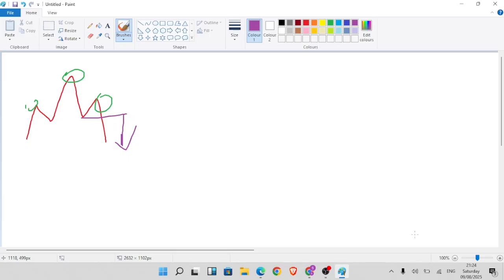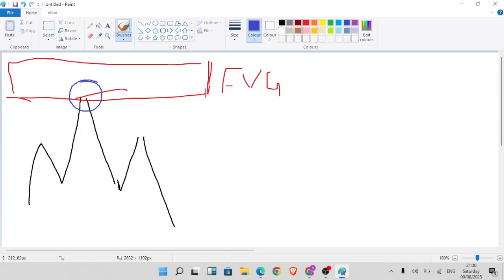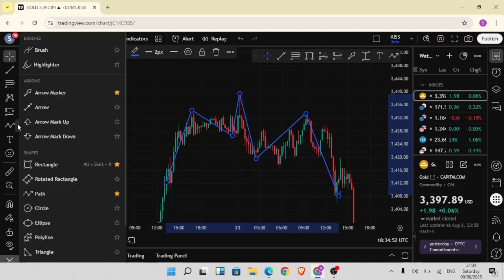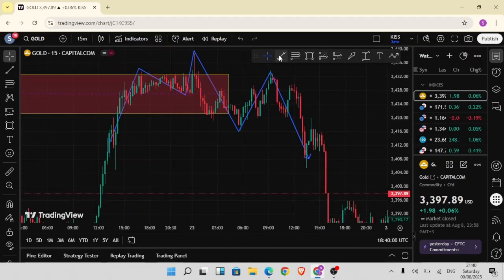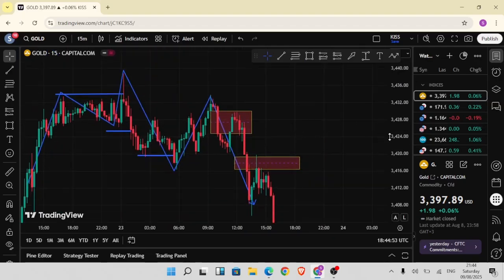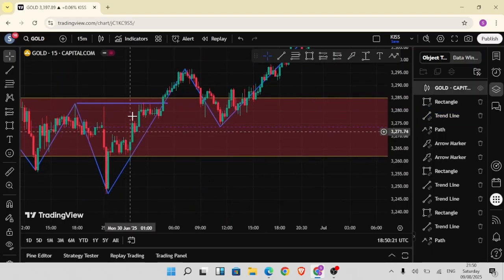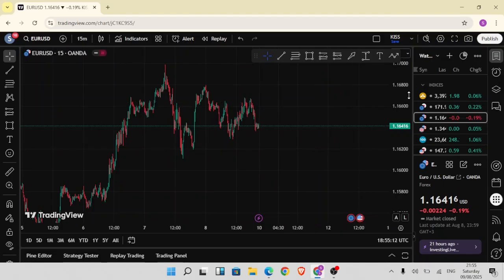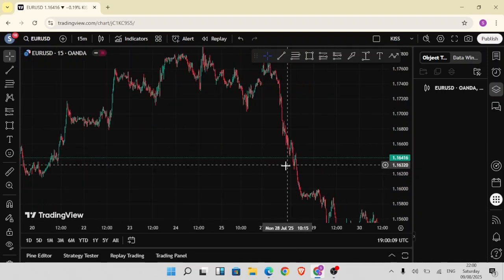THE RIGHT WAY TO TRADE HEAD AND SHOULDER PATTERN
Add this confluence to head and shoulder pattern for higher winrate and risk/reward ration.